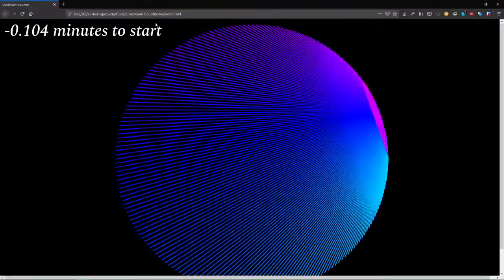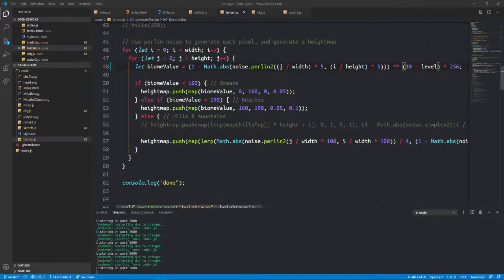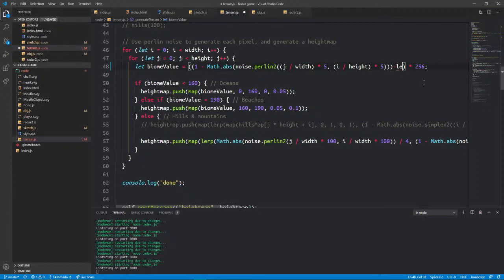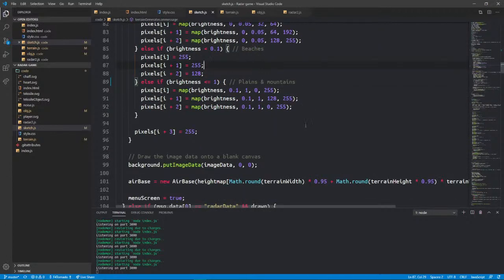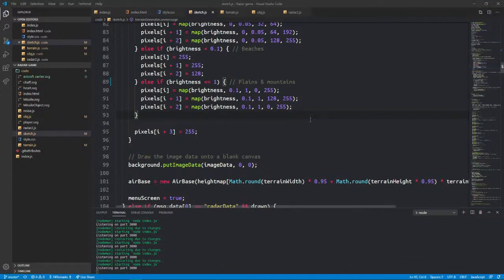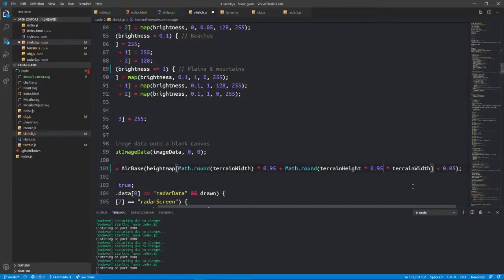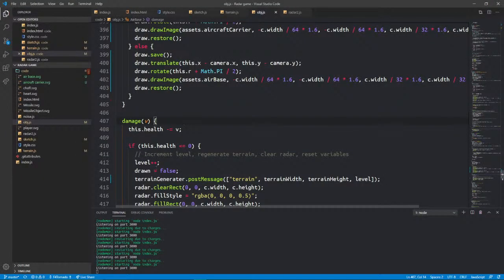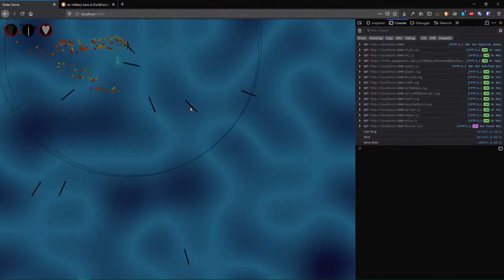More radar game stuff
I've got a checklist of stuff to do, and Ima just knock random stuff off of it. That'll probably be the plan for the foreseeable future.